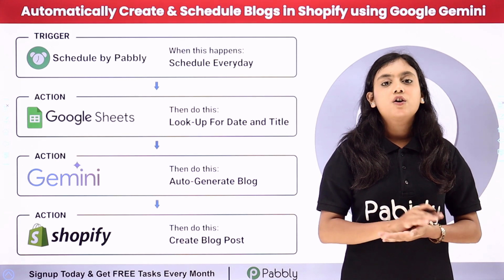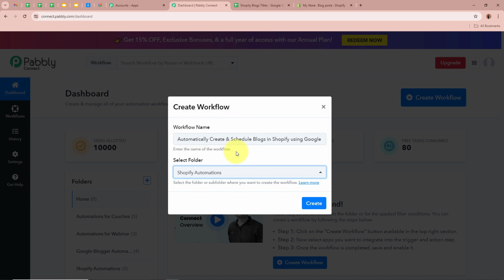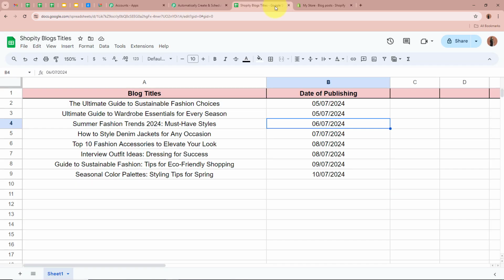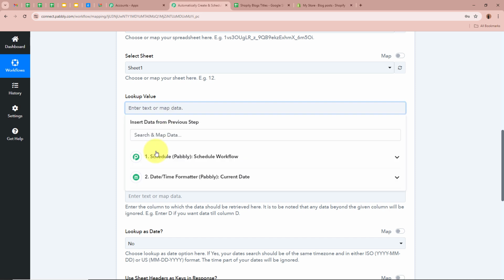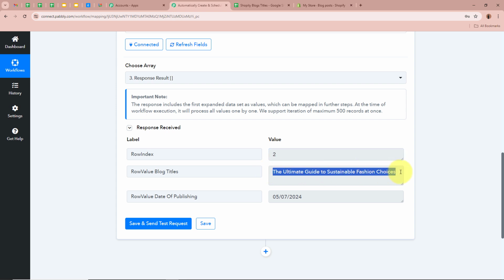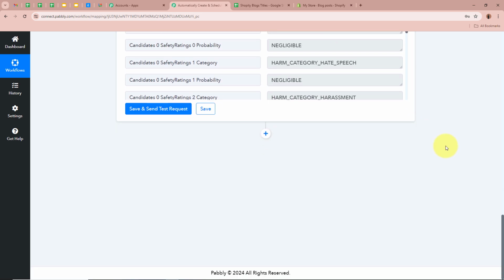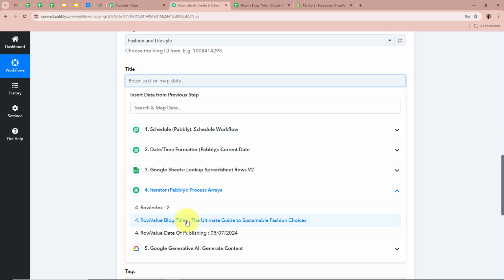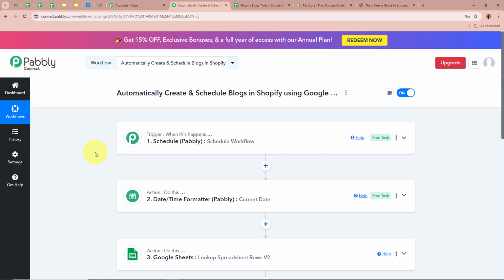Automatically Create & Schedule Blogs in Shopify using Google Gemini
In this tutorial, we'll guide you through the process of automatically creating and scheduling blogs in Shopify using Google Gemini and Pabbly Connect. Shopify is a leading e-commerce platform known for its flexibility and ease of use, while Google Gemini is an advanced tool for generating content and scheduling posts. By integrating Google Gemini with Shopify through Pabbly Connect, you can automate the process of creating and scheduling blog posts. Follow our step-by-step instructions to set up this integration efficiently, ensuring that your Shopify store's content management is streamlined and optimized.

Use Case:
I run an online fashion store and use Google Sheets to plan my blog content. I enter blog titles and their scheduled posting dates in Google Sheets. By integrating Google Gemini with Shopify, each time a new blog title is added to your Google Sheets, Google Gemini automatically generates blog content based on your specified keywords and trends. It then schedules these blogs for posting on Shopify, ensuring a steady flow of fresh content that drives traffic

1. Automation: Pabbly Connect offers automation capabilities that can help you automate mundane and repetitive tasks. This allows you to save time, money and resources.

2. Integration: Pabbly Connect provides a wide range of integrations so that you can connect different web services with each other. This helps you to create smarter workflow processes and make your business more efficient.

3. Security: Pabbly Connect takes security seriously and provides an industry-standard security system to protect your data and applications.

4. Scalability: Pabbly Connect is highly scalable and allows you to easily add new applications and services to your workflow.

 5. Cost-effective: Pabbly Connect is cost-effective and provides plans for different business sizes.